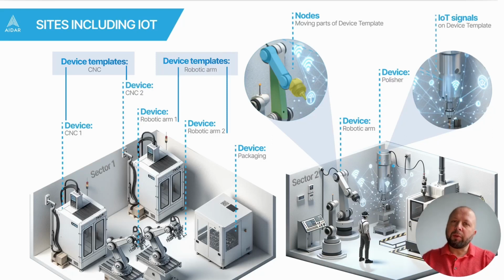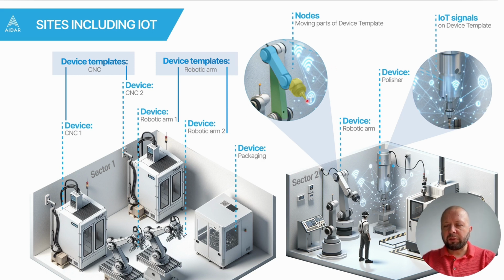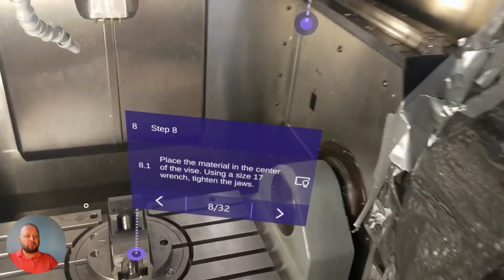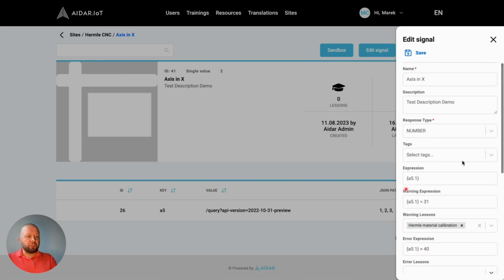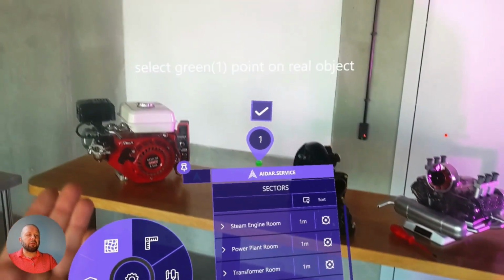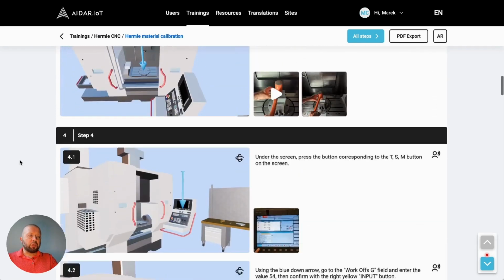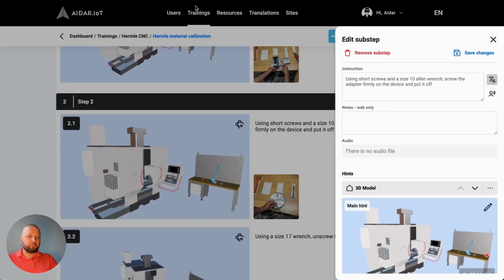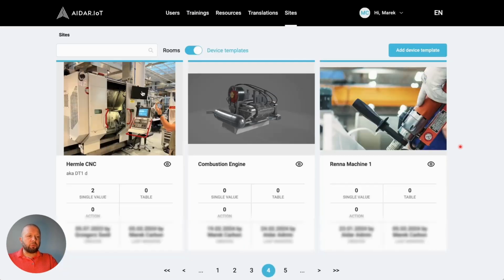AIDAR.SERVICE - Enhancing Industry Efficiency: Integrating IoT Signals into Operational Instructions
Learn how to seamlessly integrate these signals into each step of the process, transforming conventional workflows into dynamic and responsive systems. Discover how connecting instructions to warning or error levels of specific signals can preemptively address potential issues, minimizing downtime and maximizing efficiency.

Explore how to optimize industrial operations by integrating IoT signals into operational instructions. Learn how this approach enhances productivity and preemptively addresses potential issues, maximizing efficiency. Join us as we unlock the potential of IoT technology to revolutionize industry practices.